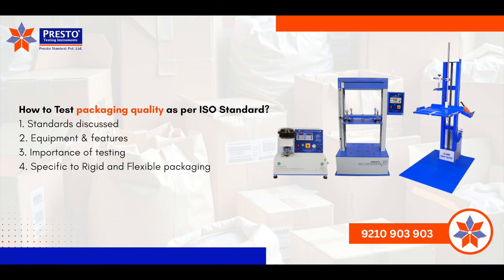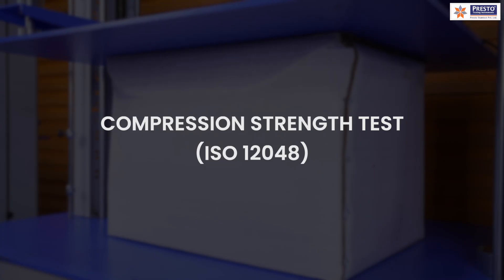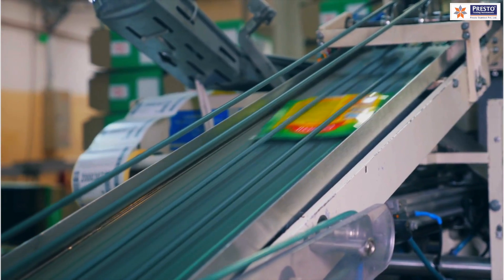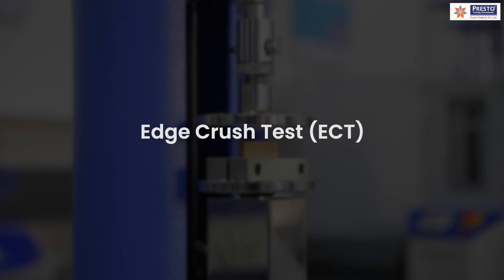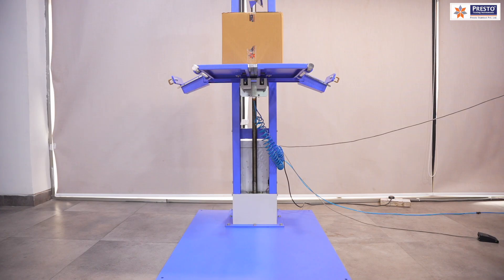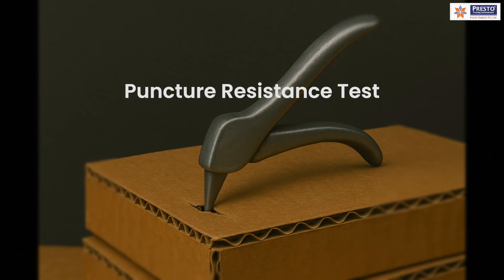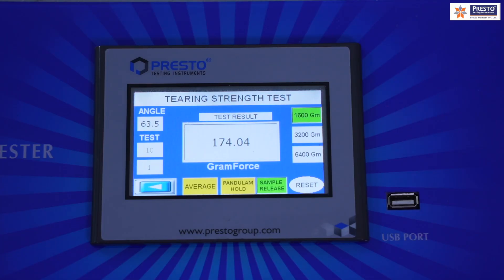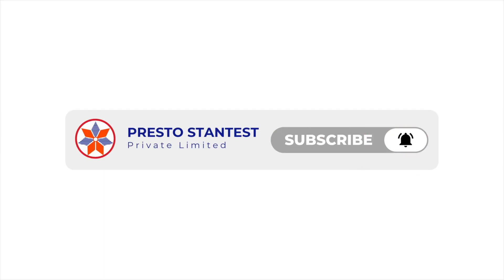How to Test Packaging Strength as per ISO Standards | Explained in English with Lab Demo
Complete Guide to Packaging Strength Testing as per ISO Standards – Lab Demo & Explanation in Hindi

In this detailed video, we explain how to test the strength and durability of packaging materials (cartons, boxes, pouches, etc.) using ISO standard methods. This video is ideal for quality engineers, packaging designers, and lab technicians.

We cover major ISO tests like:

Compression Strength Test (ISO 12048)
Drop Test (ISO 2248)
Vibration Test (ISO 2247)
Bursting Strength (ISO 2759)
Puncture Resistance (ISO 3036)
Presto Testing Instruments: Asia’s No.1 Lab Testing Instruments Manufacturer. From our humble beginning in 1983 to winning the National Award for Quality from the Government of India.

We provide an array of lab Testing Instruments for different industries including:
 Paper & Packaging
 Paint, Plating & Coating
 Plastic
 PET & Preform